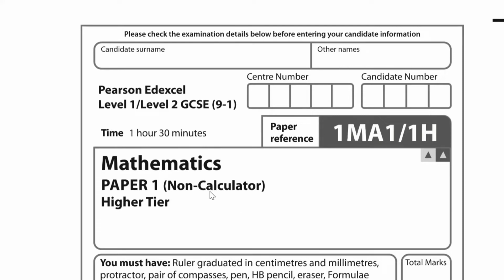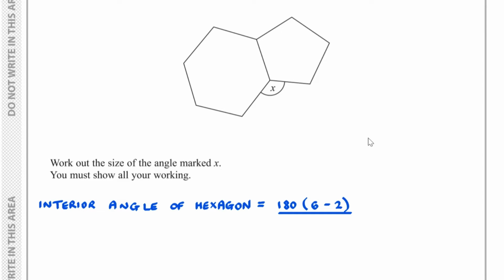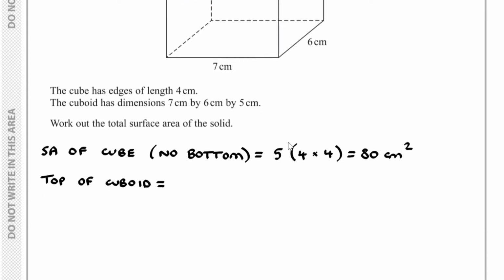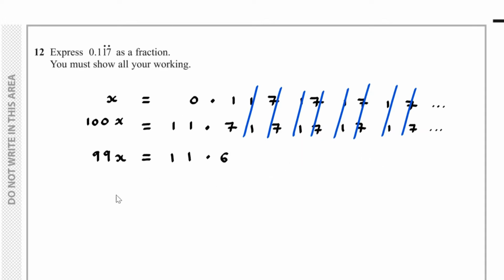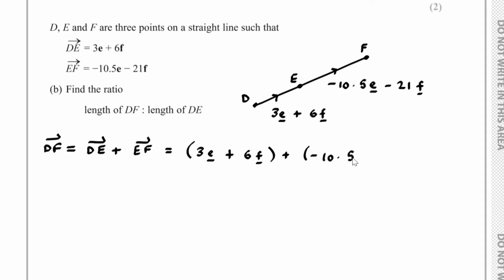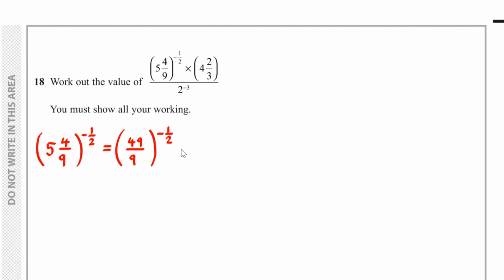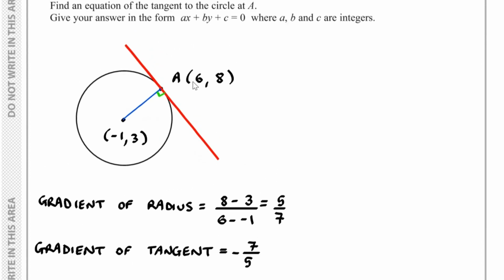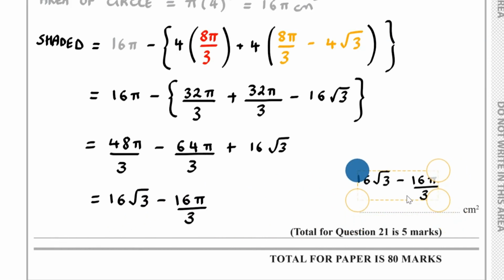EdExcel GCSE 9-1 Maths Higher June 2022 Paper 1